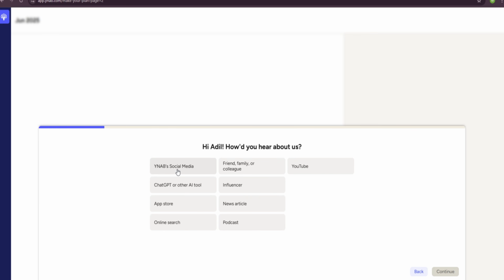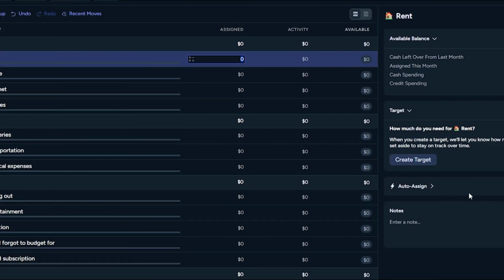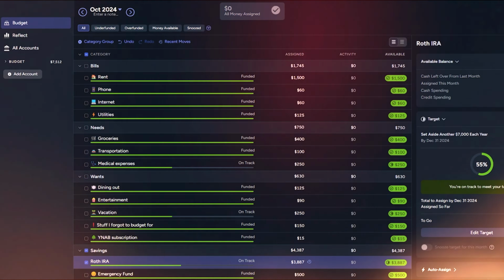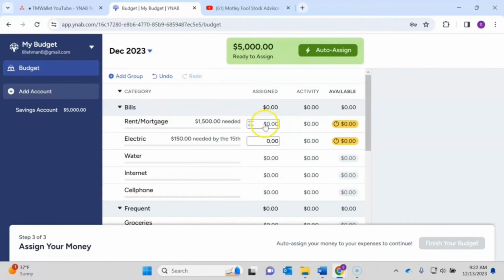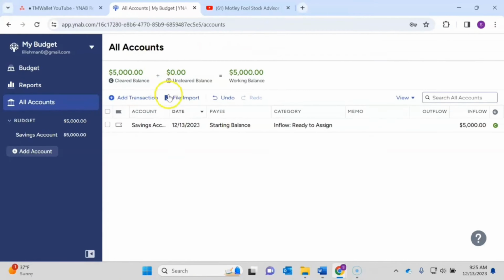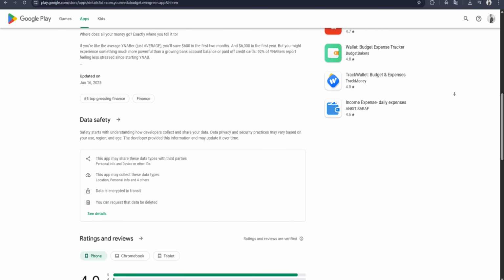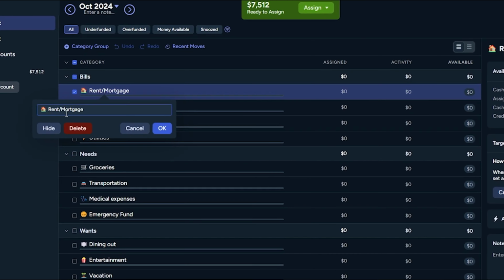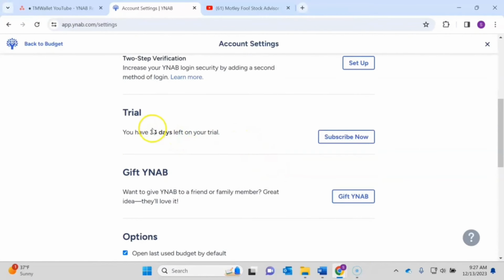How to Use YNAB Tool for Beginners in 2026: Ultimate Tutorial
Today, our video is about mastering YNAB to take control of your finances! In this tutorial you will learn everything about the budget program on YNAB. Take your financing under control.